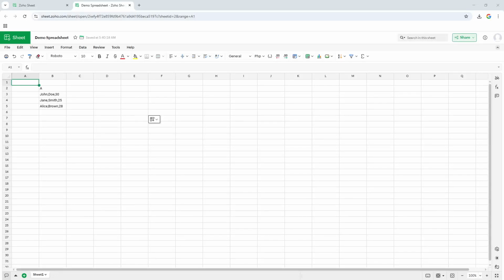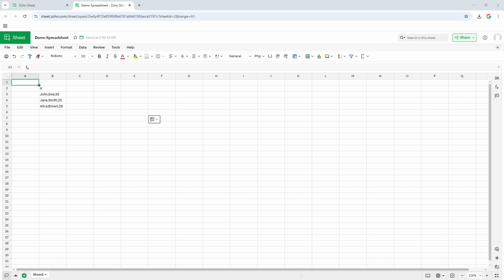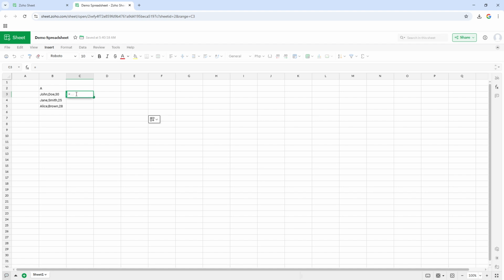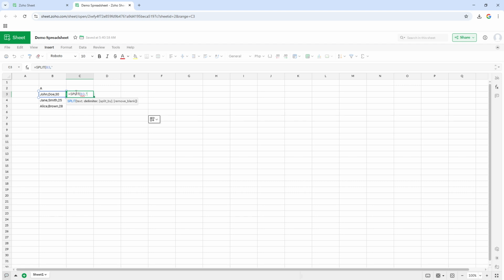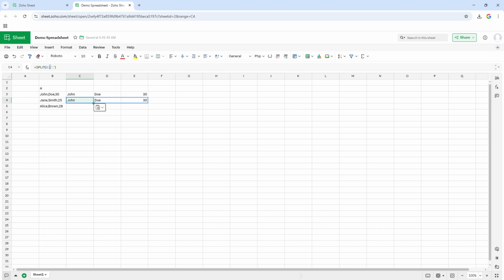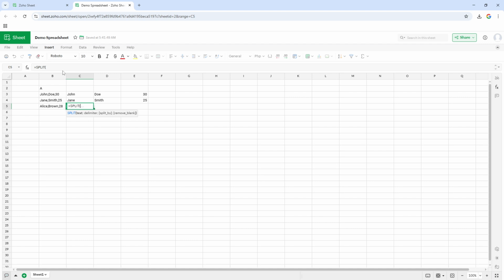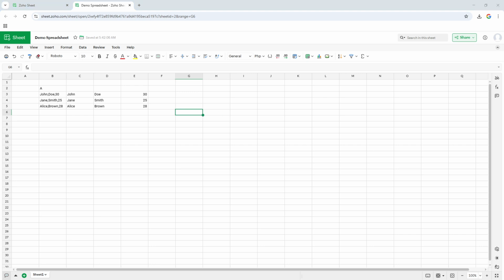How to Split Cells in Zoho Sheet [2026 Full Guide]